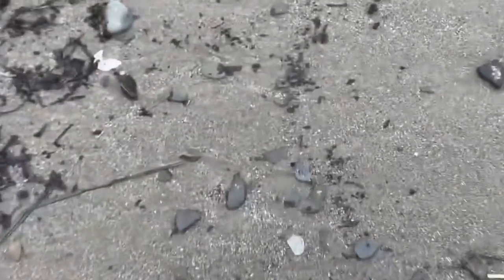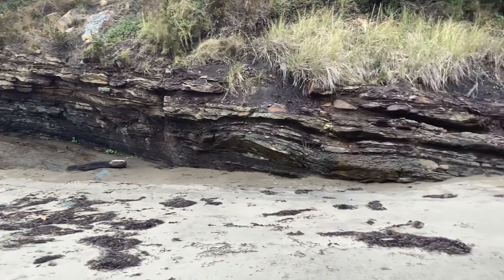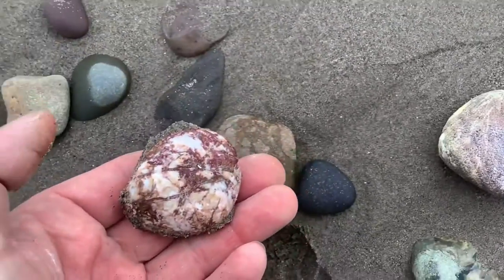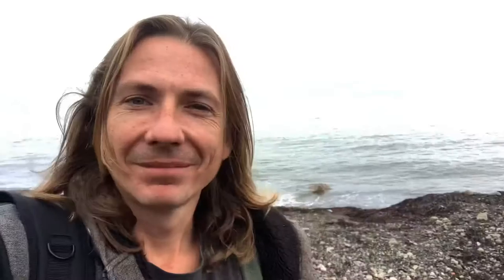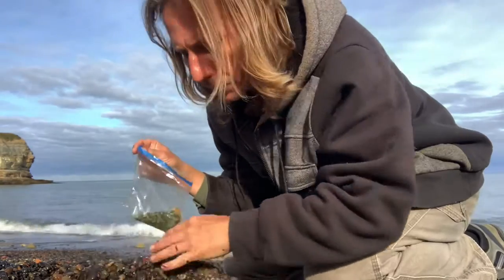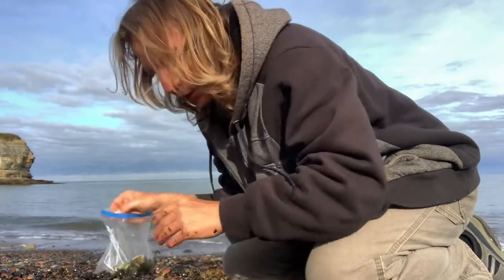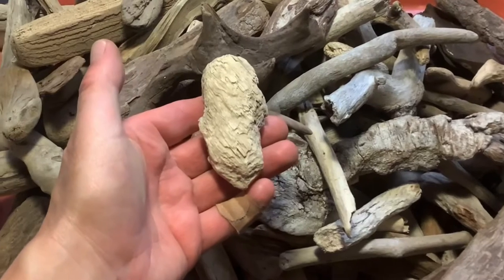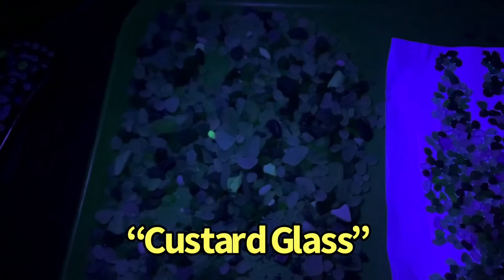Sea Glass Hunting Cape Breton, Nova Scotia For Beachcombing Gems, Shells, Driftwood & Sand Dollars!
Welcome back to another awesome episode of Sea Glass Archaeology!
In this Instalment we visited multiple beaches across “Industrial” Cape Breton Island In search of Sea Glass, Sand dollars, driftwood & more!

Please subscribe to my channel so you won’t miss any of my Beachcombing adventures & educational videos! (It only takes a moment, is free & lets me know I'm on the right track which fills my heart with joy!)
Thanks everyone for your positive support & love! 🧡 It brings me so much joy to connect with kind hearted people from across the globe.

Fun Facts about me:
~ I’ve never owned a vehicle (Or Drivers license)
~ Smartphone either
 ~In 2008 I sold my home in Calgary Alberta & moved over 5000 kilometers to a place I’d never been after deciding life was too short & have been making things up ever since, living free and on my own terms connected to nature. (I'd never seen or heard of sea glass before moving to a road which turns to dirt, then falls into the sea, however its discovery was inevitable as its everywhere!)
~ My first 2 summers on Cape Breton were spent working on a farm, living in a tent next to a cornfield. We had to walk a kilometre to the farmhouse & back everyday for water, showering when it rains or the closest body of water (side note, I learned quickly soap won’t lather with saltwater!).🙃
 Those experiences further enhanced my appreciation for life’s simplicities & the importance of living on ones own terms…1000 generations have led to these moments (Long days spent on my knees harvesting are probably why I’m such a good picker!)
~ I'm probably listening to the year"1993" (The music of my youth) although the years which surround it are awesome as well!
~ I’ve never had a resume
~ I'm Left handed (Teaching myself music everything was upside-down!)
~ I spend under $100 on clothing a year. ( Which you might of noticed)
~ I spend $0.00 on takeout food a year however do appreciate the tastes of each and every restaurant chain.
~ Everyday I walk my doggies (off leash by the sea or through the woods) a minimum of 10kms a day. Since moving to Cape Breton we’ve walked the equivalent of earths circumference together without leaving the island! 🌎
~ My 120 year old (one bedroom) home doesn’t have a dryer, or bathtub, or foundation. During the coldest winter chill I’ve gone weeks without running water. It’s “cottage living” year round. A small brook runs behind my home, it’s an ancient game trail once used by indigenous people and despite urbanization any animal imaginable can follow the stream past my window to my amazement…growing up in Montreal the largest undomesticated animal I’d ever encountered was a squirrel.
~ As a youth I wanted to be John Lennon & his words & message have always spoke dearly to me heart.
~ That being said, I live my life like a Beatles song & do my best to “Radiate Everything I Am” without fear & be the change I want to see In the world .
 ~ Born & raised Anglophone in Montreal, I speak French as well & learned enough Spanish, Croatian & Arabic to get myself into conversations which are over my head but good fun!
~ I don’t eat meat with the exception of when kind neighbors leave a food basket on my front step, then I won’t waste it.
~ In person my excitement level is greatly amplified, no matter the activity.
~ Mostly, If you think I’m passionate about sea glass, you should see me with my children & the special relationship we have. They are my destiny & life’s greatest gift!
~ If you've made it this far theirs's one more thing I wanted you to know however its not easy for me to say:
 Every moment I struggle with the Symptoms of Asperger's Syndrome, which might help with understanding why I'm so passionate, have a great memory, a terrible grip & live the life of a sea hermit, safe for my children. (Also always have music on as it helps keep me "out" of my head).
I've such a deep rooted connection to the world around me. Each and every one of you mean so very much to me, I cant thank you enough for your love and positive support!
The world is a better place when we're able to treat a stranger like an old friend and make them feel good about themselves!
Oceans of love all! 🧡
Mikee